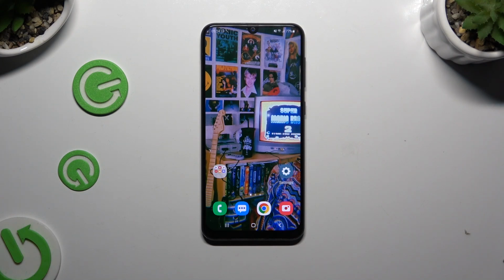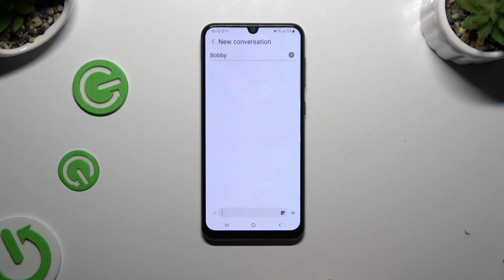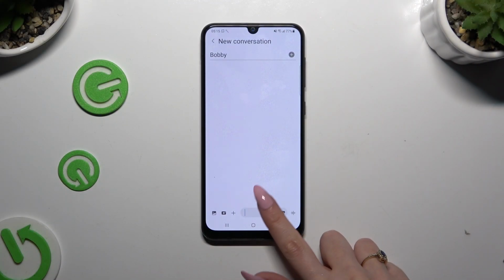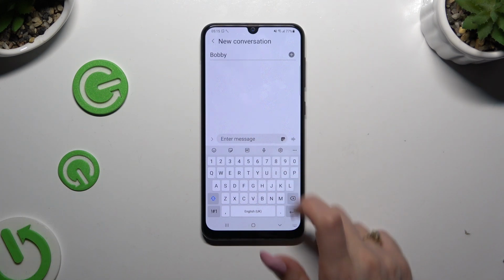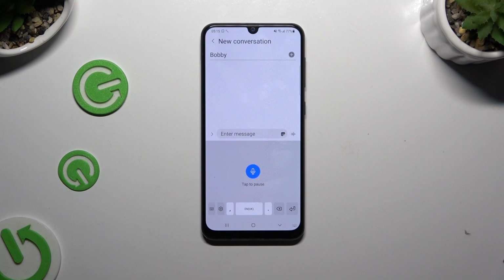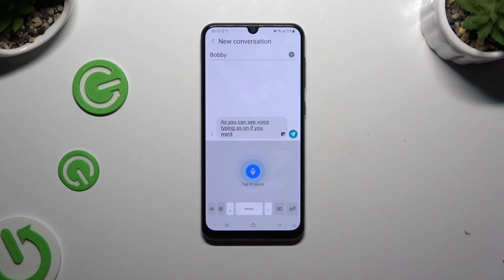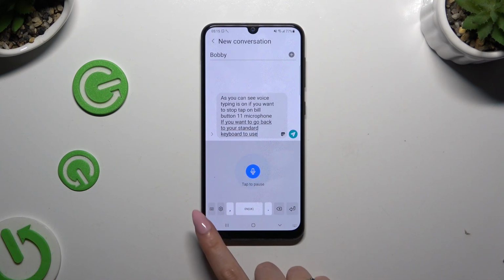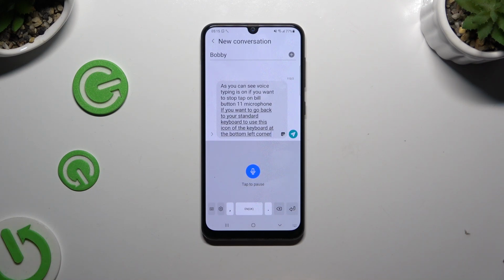How To Turn On and Use Voice Typing In Samsung Galaxy A50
Discover how to enable and utilize voice typing on your Samsung Galaxy A50 with this informative tutorial. Voice typing allows you to dictate messages, emails, and more, offering a convenient alternative to traditional typing. Follow along as we demonstrate how to activate voice typing and leverage its features for efficient text input.

What is voice typing, and why would I want to use it on my Samsung Galaxy A50?
Where can I find the settings to enable voice typing?
How do I activate voice typing on my device's keyboard?
Can I customize voice typing settings or language preferences?
What steps should I follow to start using voice typing for text input?
Are there any voice commands or shortcuts to enhance the voice typing experience?
Is voice typing accurate, and how can I improve its accuracy?